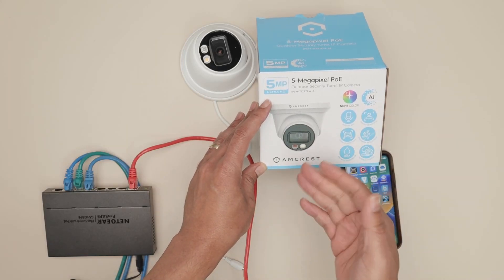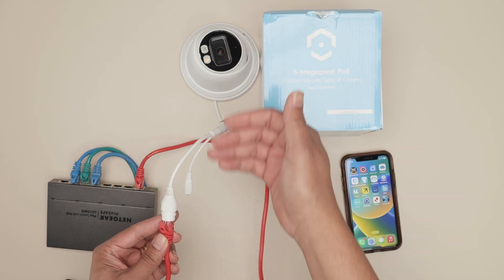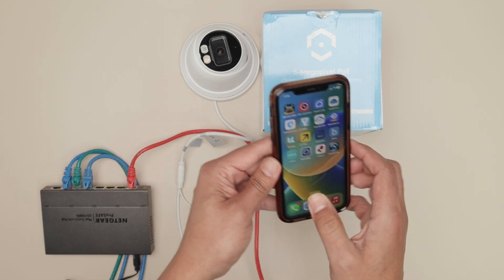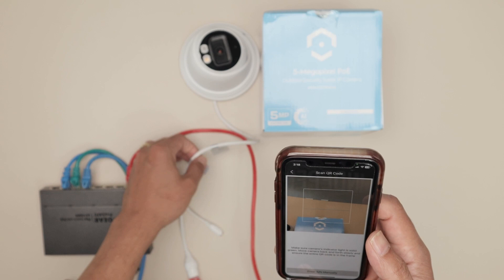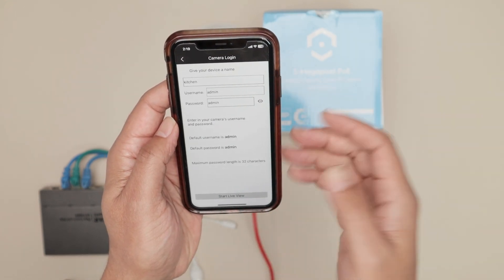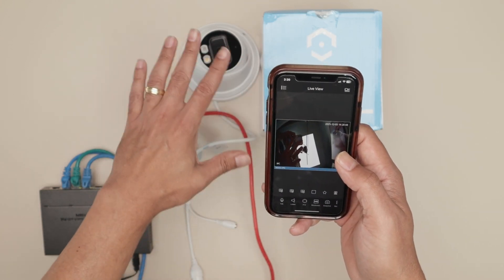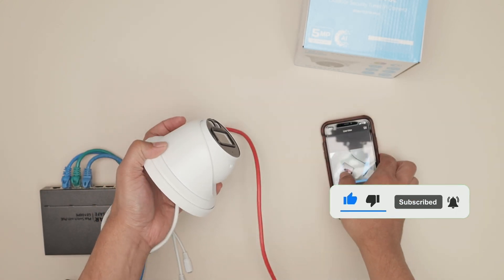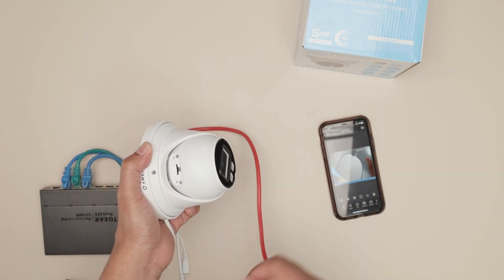Amcrest PoE Camera Setup using a mobile (Step-by-Step)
How to setup an Amcrest camera using a smartphone.